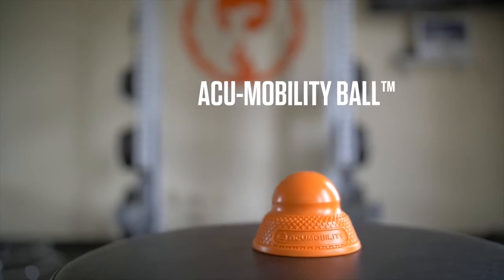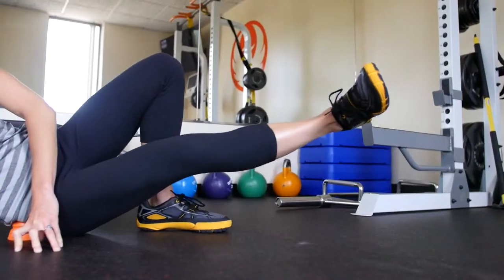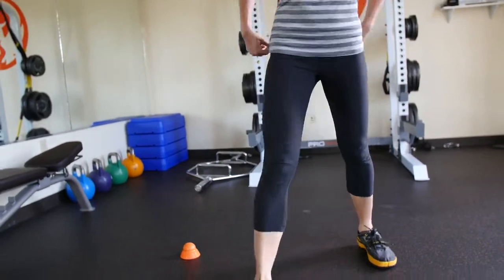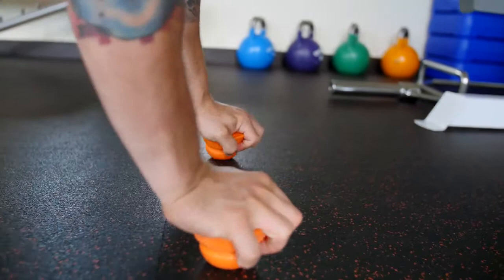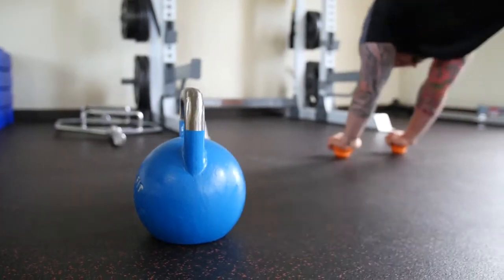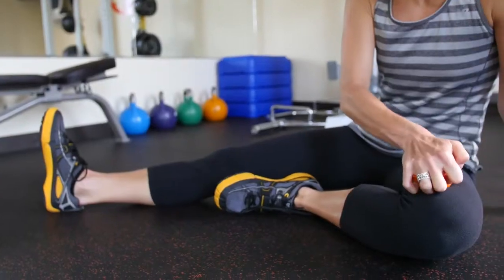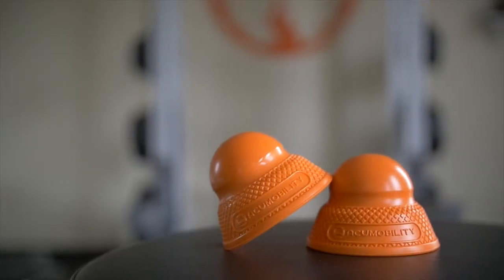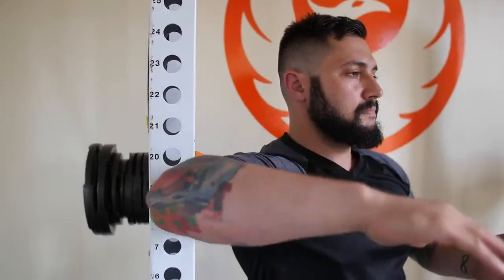ACU Mobility Ball 'Product Video' 720p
What are Acumobility Mobility Balls and why does and athlete need them?

The Acumobility ball is the first and only flat based trigger point ball specifically made for active mobility!  This is a technique where you put the muscle through a compliement of motions and the ball stays in place and enforces a certain "trigger" point on the body for a complete and comprehensive release.  This stable platform and "sticky" feel allows you to use the ball on any floor or wall surface so you can take your mobility anywhere you go.  Trust us...we've tried it on a number of surfaces and we haven't found one it doesn't work on!

What's great about the mobility balls is the fact they are compact and travel easily without taking up to much space in the good ole' travel bag.  You can really perform a fantastic massage whilst treating those hard to get to areas.

So what's the difference between the Level 1 and Level 2?

"The LEVEL 1 Ball is best for MODERATE-DEEP pressure trigger point release and best for beginners.  This ball will be intense for most people!"

"The LEVEL 2 Ball is significantly firmer and meant for DEEP pressure trigger point release.  Begin with this ball only if you are used to doing deep trigger point release regularly and want a tool that gets even deeper!"

If you are unsure on which one you should select you should do the "Level 1" and advance to the "Level 2" once you feel ready.  Both are useful regardless of your level of need.